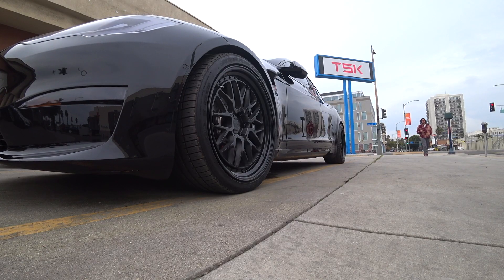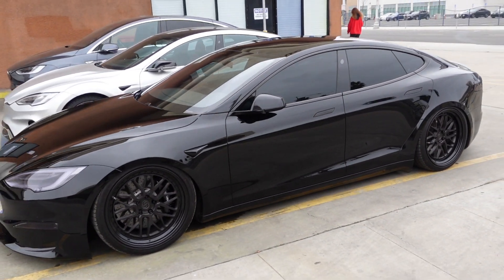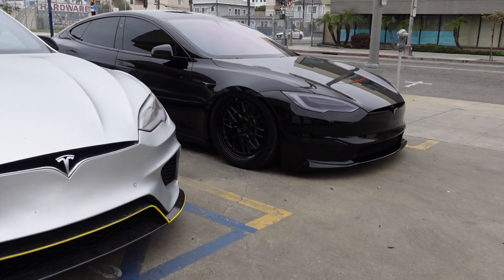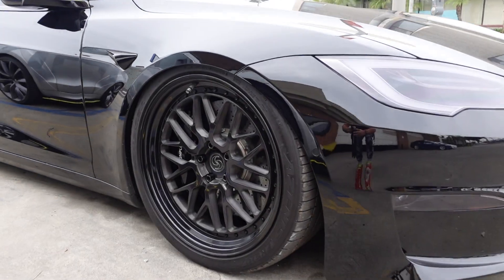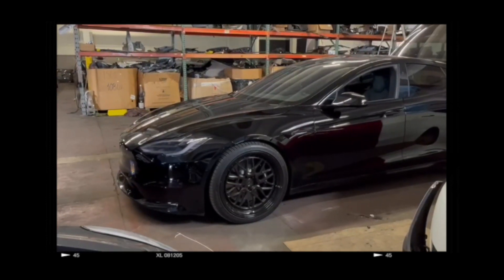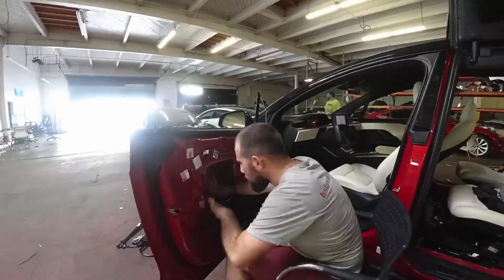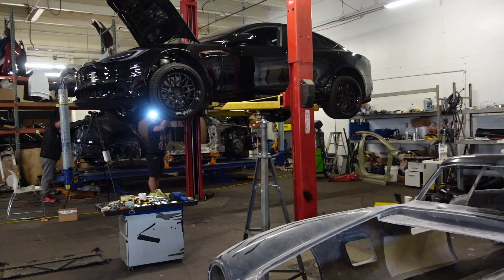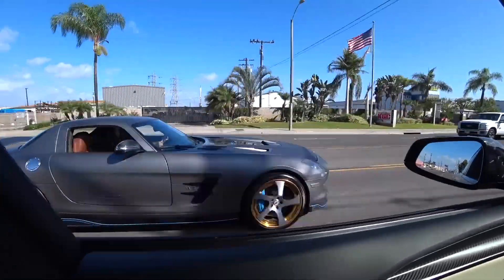Entirely Dismantled Tesla S Plaid. Sound and Vibration Isolation.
Soundproofing and vibration isolation for S, Y, X and Plaid Models.